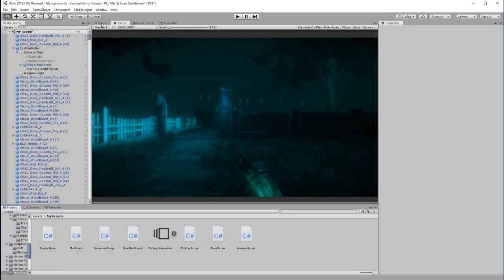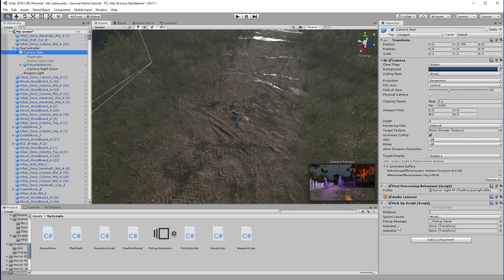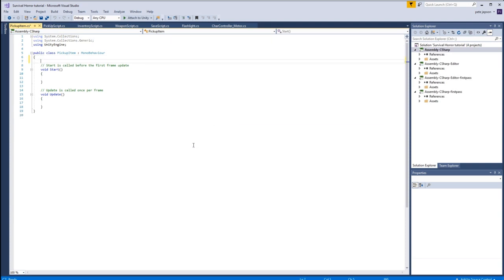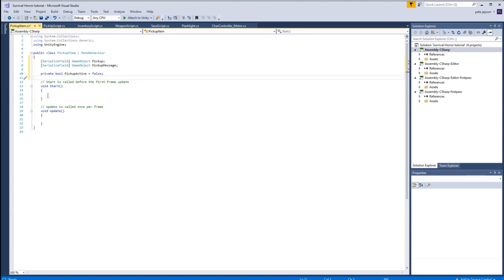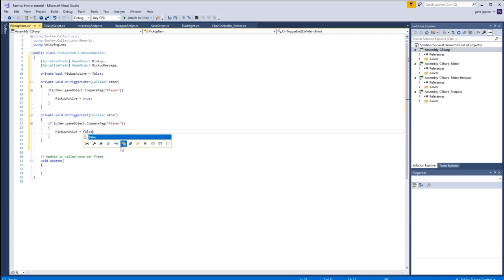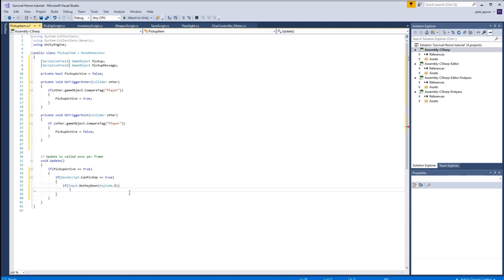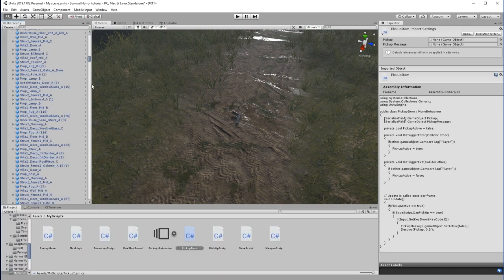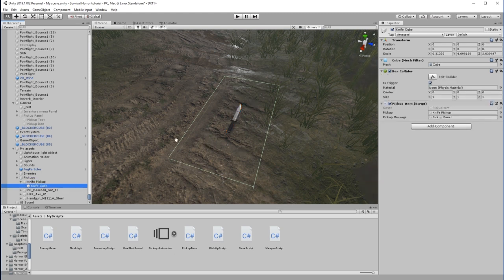7 Press E to pickup